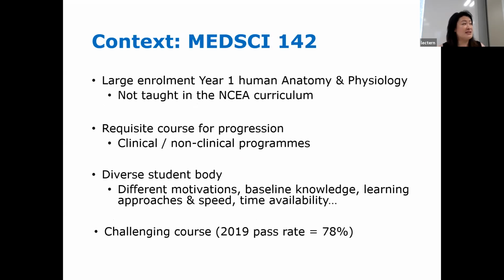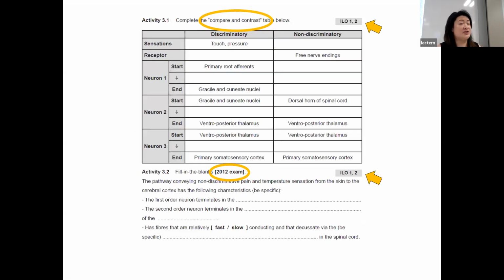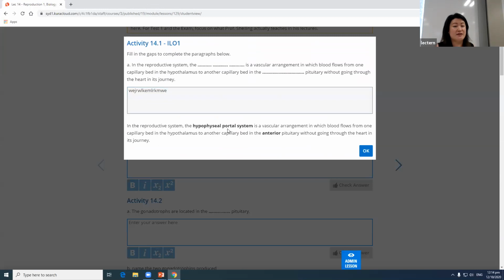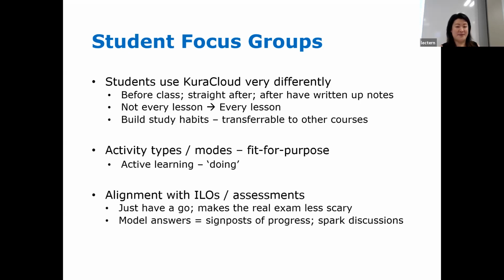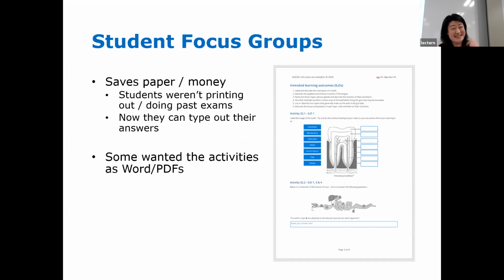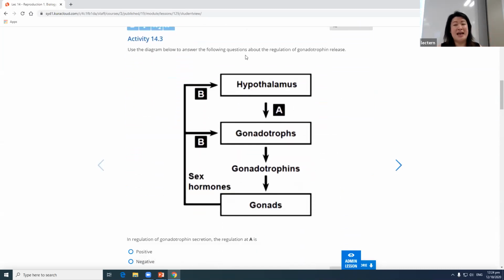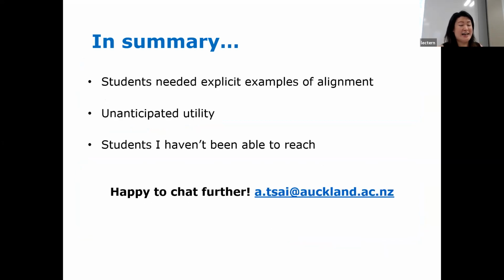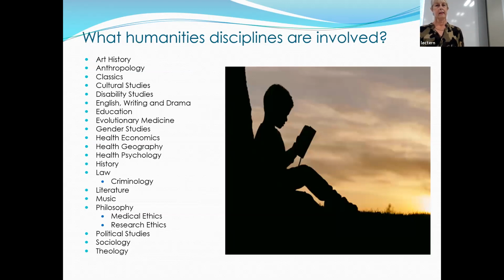CMHSE Research Seminar Series - October 2020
Miss Angela Tsai (Professional Teaching Fellow, Anatomy and Medical Imaging, UoA) - Making intended learning outcomes meaningful for students

Dr Phillipa Malpas (Associate Professor, Department of Psychological Medicine, UoA) - Why are Arts courses offered in the MBCHB programme? The Medical Humanities and their role in the training of doctors